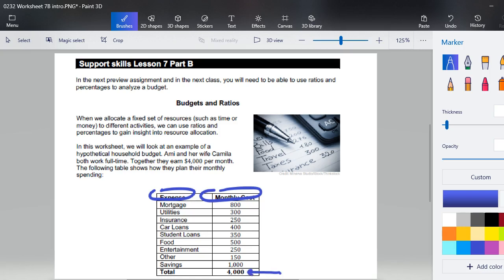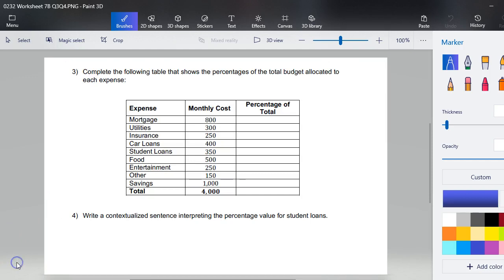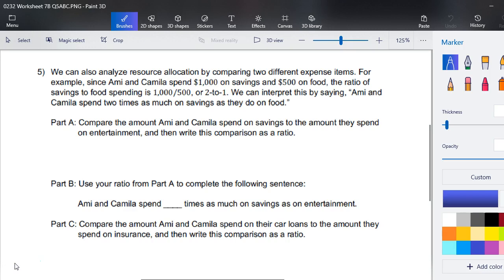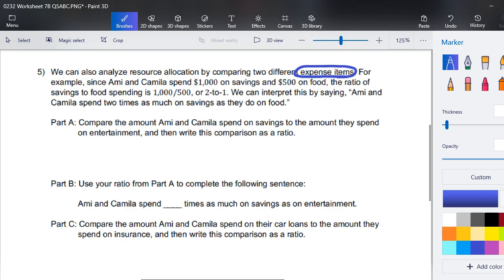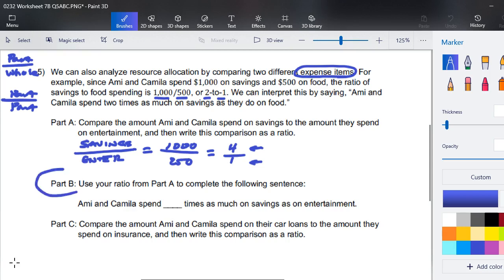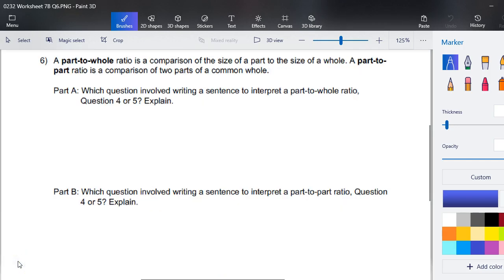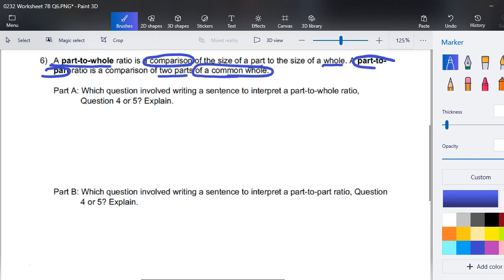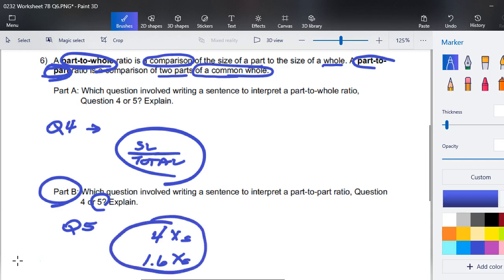0232 Worksheet 7B